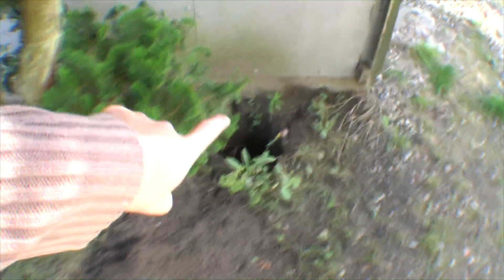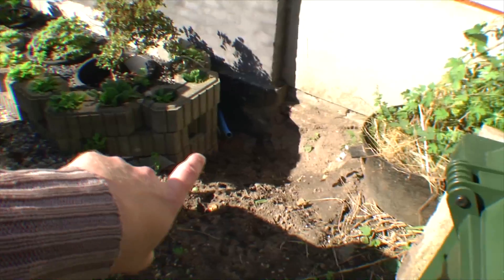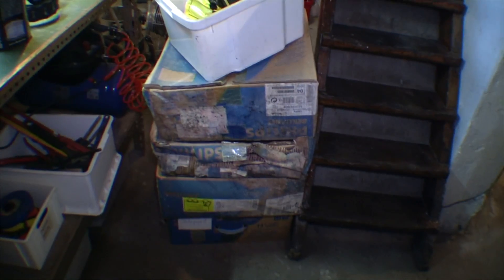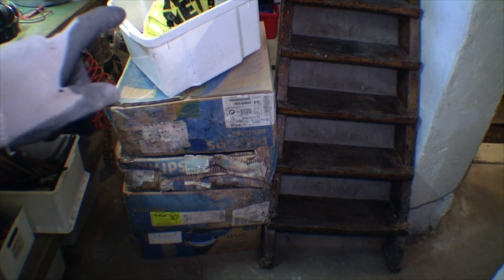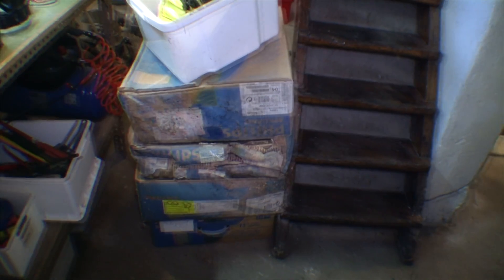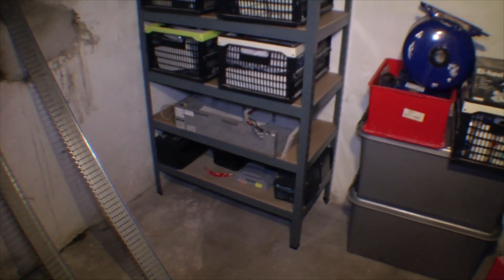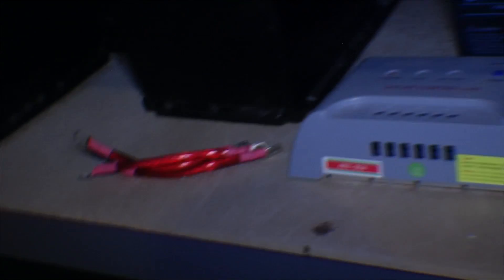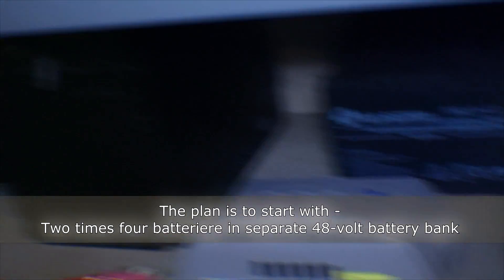Drill hole for wiring between solar panels and battery bank - 237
Working on getting a 40mm pipe line for cables between the garage where my 1K watt solar panels hangs and my basement where my 48Volt battery bank will be staying.